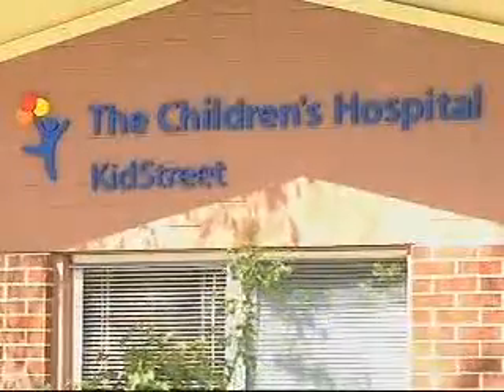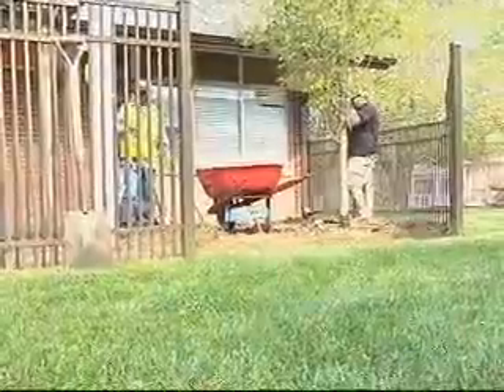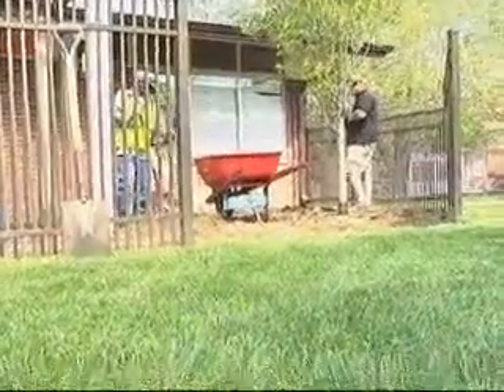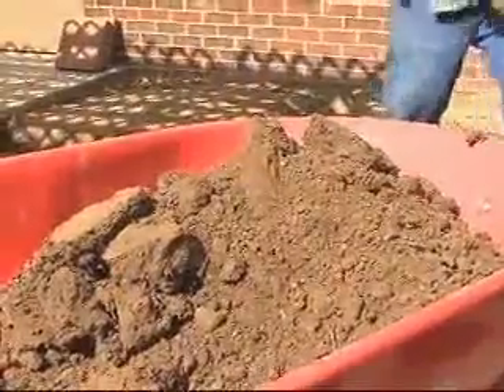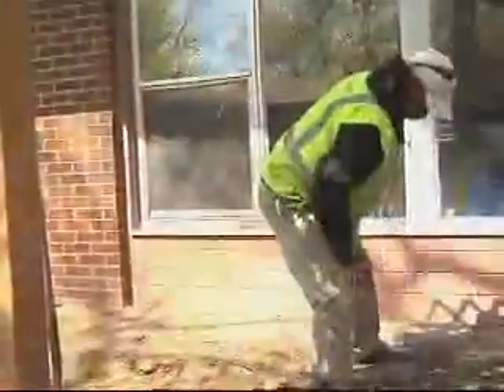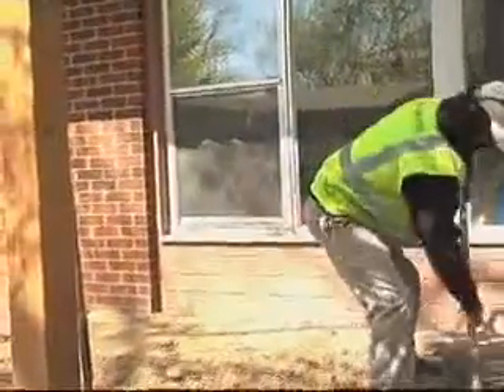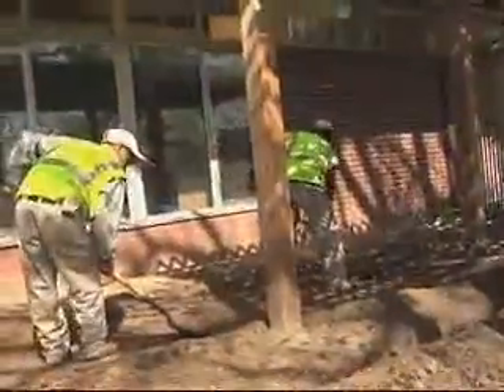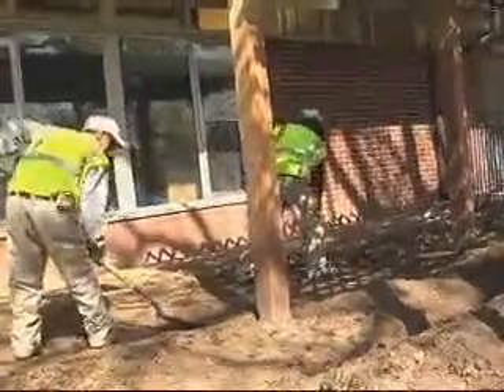The Childrens Hospital Kidstreet Project